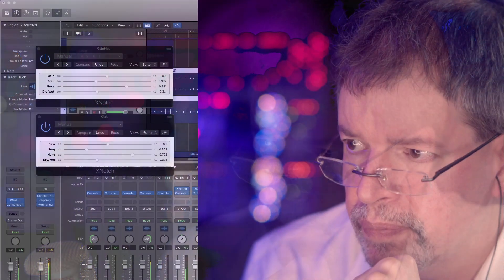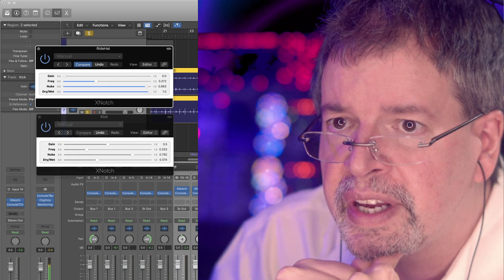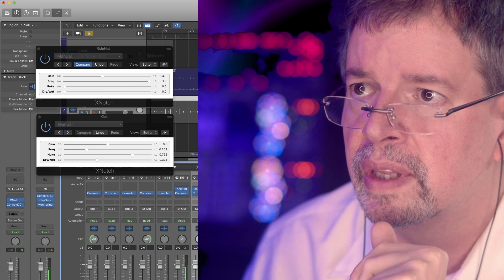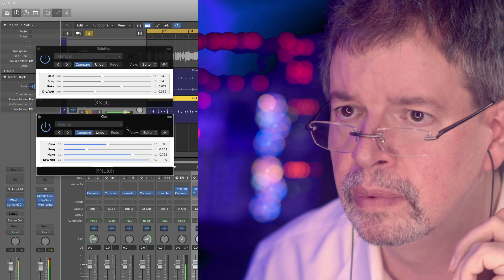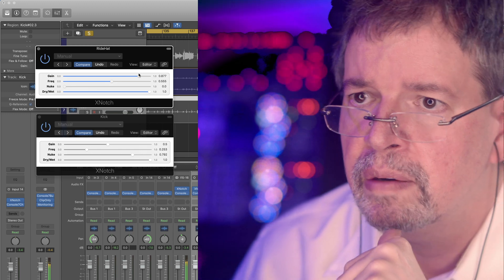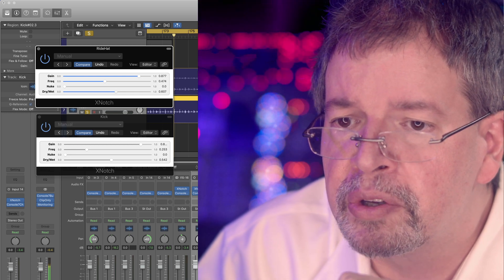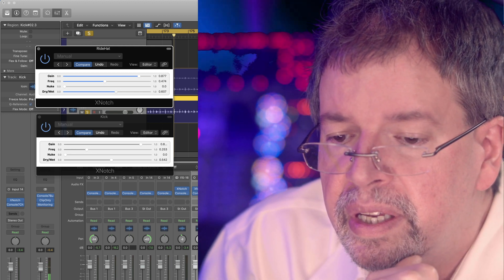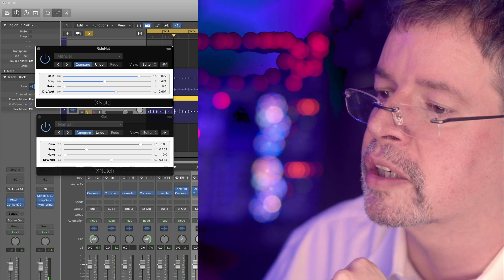Airwindows XNotch: Mac/Windows/Linux AU/VST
This is a little different from some of the X series filters. I was asked whether I could do a notch filter like the other stuff I'd been doing: all these filters with Nuke controls that do crazy things when you distort them.

This is not quite like that.

XNotch is the same topology: biquad filters, with distortion stages in there. But instead of distorting inside the filter for crazy behavior and weird noises, this one distorts BETWEEN stages of filtering and that makes it act much more normal. So… why would I include it in the weird-zone with stuff like XHighpass?

Because the combination of those things and the dry/wet control makes it INCREDIBLY useful.

What you do is, for a sound source (for instance a kick drum mic), you dial in a notch where you want it. As you add input drive, or increase Nuke, the saturation will get more and more intense, but only apply to the stuff outside the notch. You can thicken up percussive sounds very well this way, or take drum overheads and focus on the treble sparkle by notching out midrange, or sweep it around for a phasey effect (this plugin is unusually well-behaved for automation, for some reason the notch biquad takes modulation better than usual) and then bring in dry to balance the intensity of the effect.

But if you're using it to thicken up sounds, you can continue to push the saturation or Nuke while you're doing that, which means you're contouring both the tone and the compression of just the stuff you're trying to enhance, and balancing it against a dry signal that's effectively uncompressed/unsaturated. The real reason I knew I had to put this out just as it was, is because it became easy to just dial this stuff in, with very few controls, and no fuss.

It doesn't do crazy things (unless you count allowing for heavy distortion) but the thing it does, is a thing I've been needing. I think it might replace Console7Cascade for some of my drum tracks, just because it can saturate and also notch, which will give me a way broader spectrum of available, useful tones.

And now you've got that, too :)